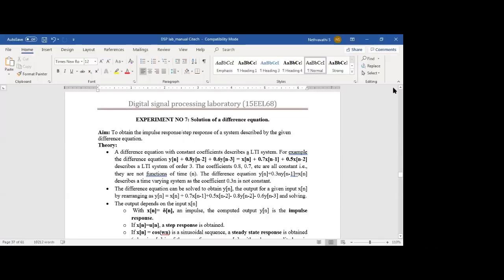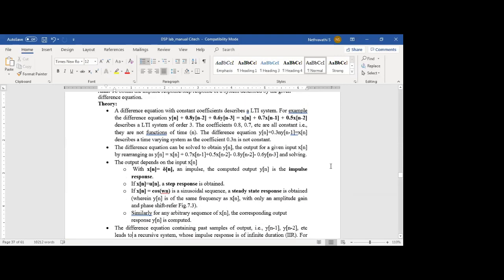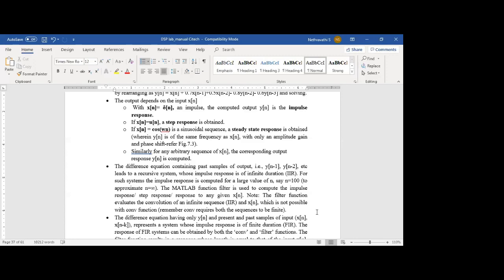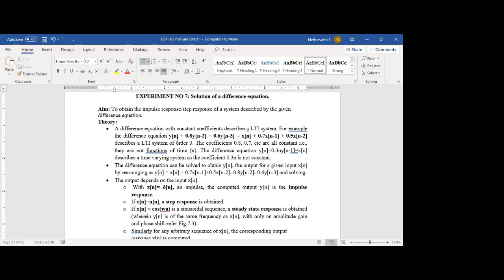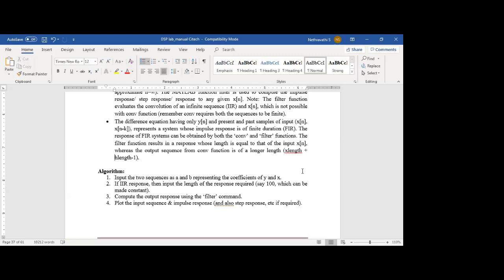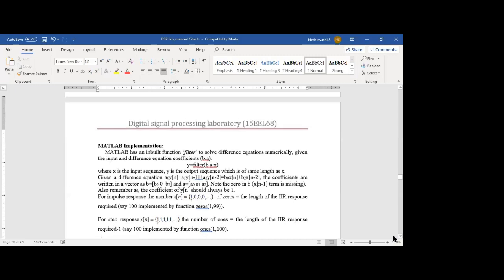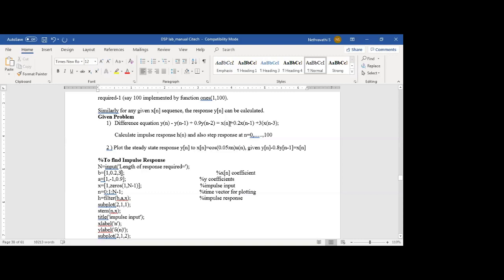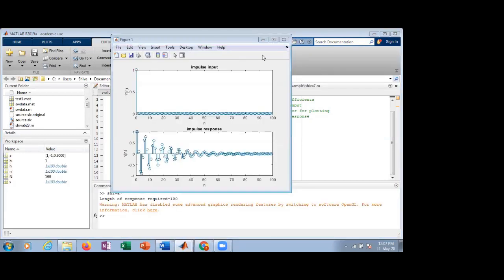EEE Online Classes by Cambridge Institute of Technology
Solution of difference Equation,